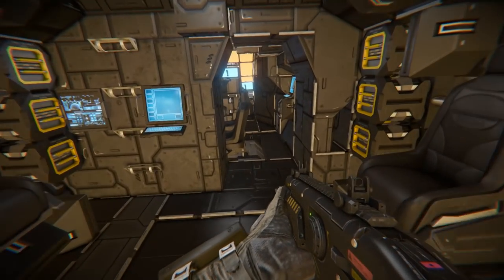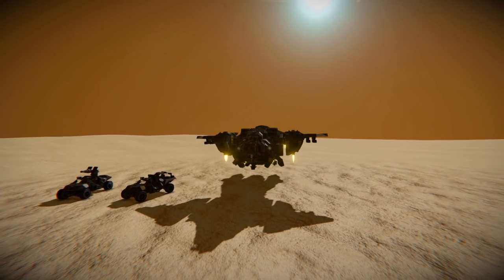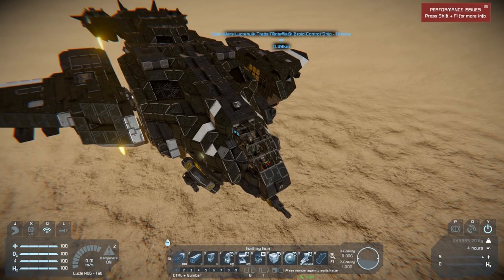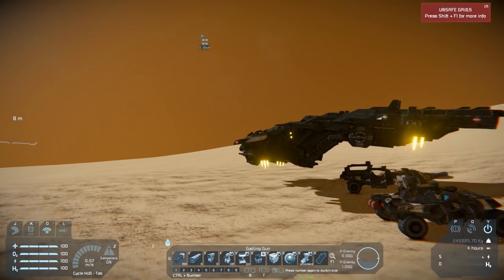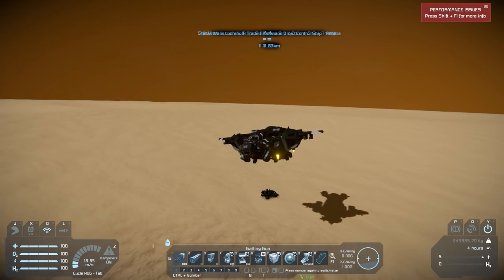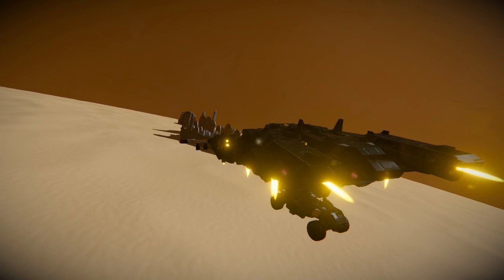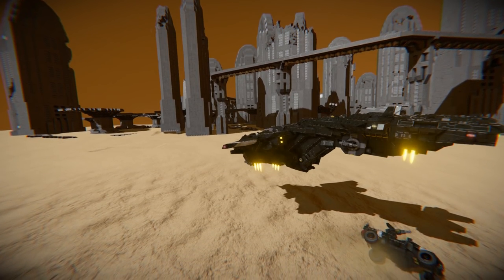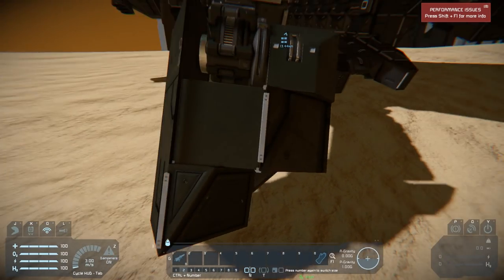HALO COMBAT ENGINEERED - SPACE ENGINEERS (EPIC BUILDS)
The UNSC has one of the finest fighting forces this side of Orion. The UNSC Fleet and its ground contingent the UNSC Marine Corps. Armed with the most advanced fighting equipment. From the classic 4 wheeled Warthog to the Pelican Dropship.  Lets take a look.

Space Engineers is a building crafting game developed by Keen Software.

PrimoSuperT Builds!